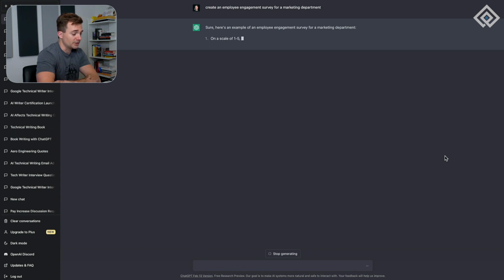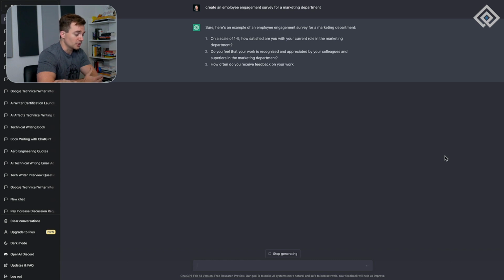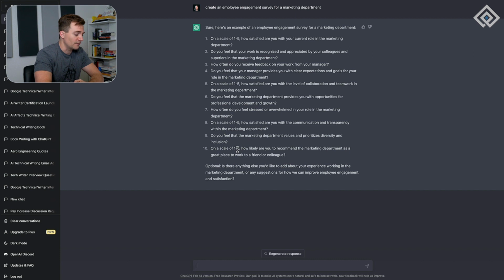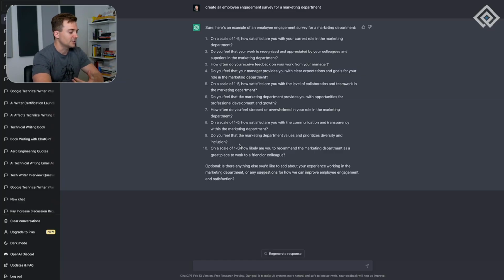How to Use AI for HR Surveys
If you're interested in becoming a better HR professional, then check out our HR Certification Courses